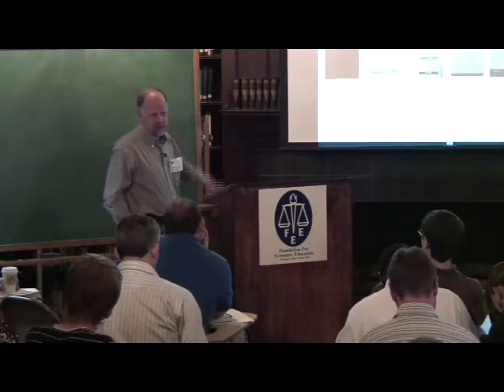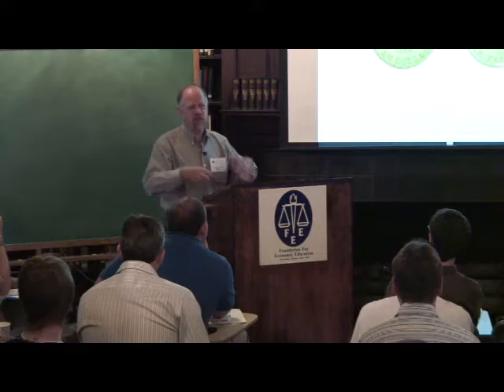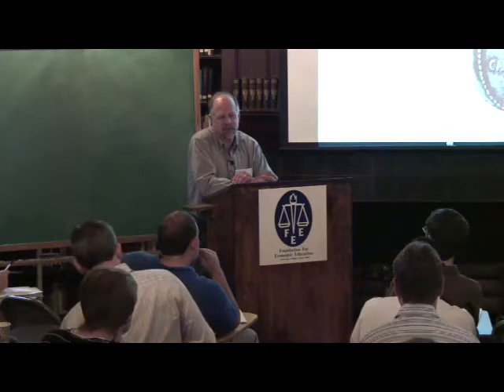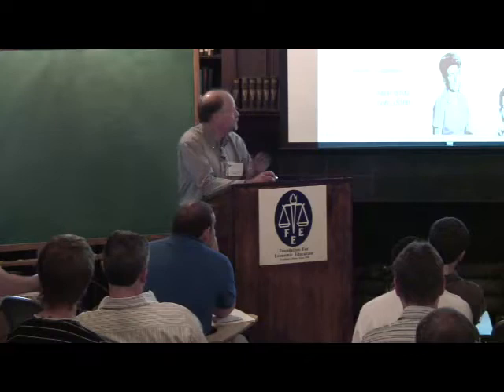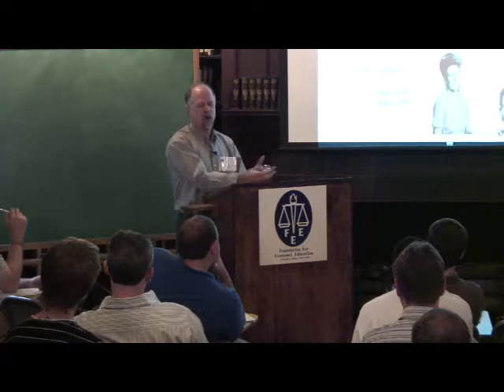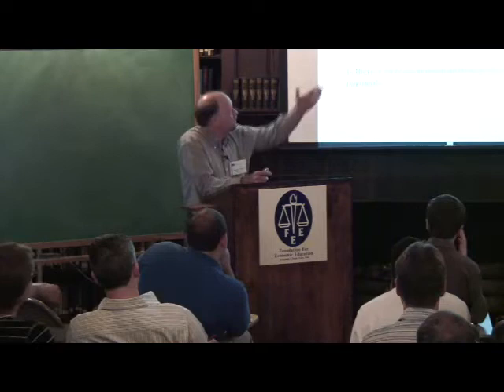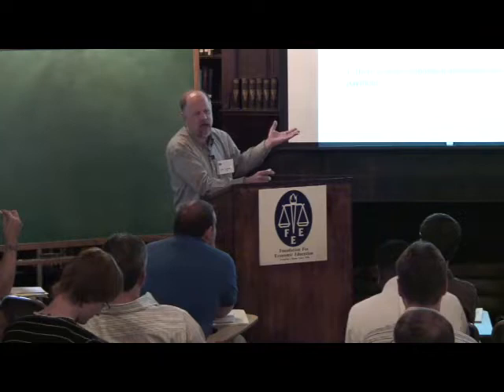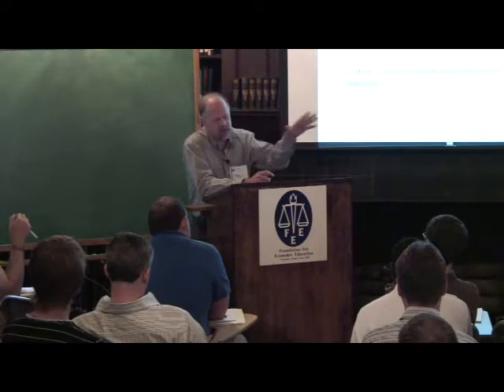Free Banking | Lawrence H. White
Lecture presented by Lawrence H. White on August 6, 2009 at the Foundation for Economic Education seminar "Advanced Austrian Economics".

Established to study and advance classical liberalism, the Foundation for Economic Education (FEE) is the oldest free-market organization in the United States. Murray Rothbard recognized FEE for creating a "crucial open center" that he credits with launching the movement.

FEE researches and advocates free-market, classical liberal, and libertarian ideas through lectures as well as publications. The lectures are either a part of week long seminars featuring multiple faculty, or feature one prominent speaker for the Evenings at FEE series. Outreach efforts include a monthly magazine, The Freeman, as well as pamphlets, lectures, and academic sponsorship. FEE publishes reprints of classic libertarian texts.

In 1946, FEE was founded by Leonard Read of the Los Angeles Chamber of Commerce, Donaldson Brown of General Motors Corporation, Professors Leo Wolman of Columbia University and Fred R. Fairchild of Yale University, Henry Hazlitt of the New York Times, Claude Robinson of Opinion Research Corporation, and David Goodrich of B. F. Goodrich. The William Volker Fund was instrumental in subsidizing FEE's establishment. (Source: Wikipedia)